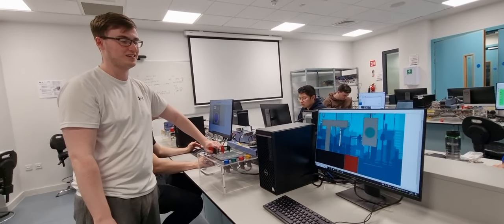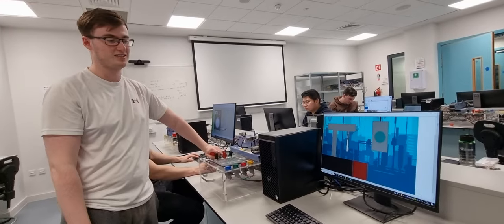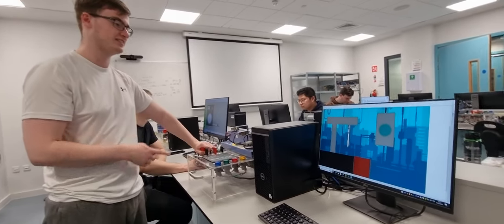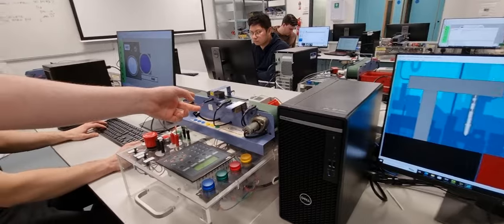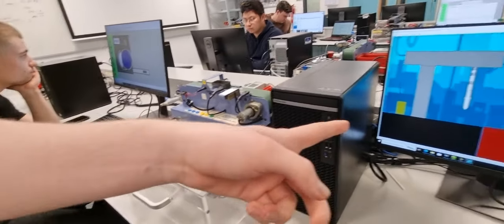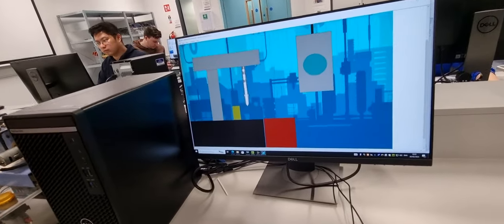A quick and perfect demonstration by Shane from TU705. It represents a drill on Conveyor belt.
module CTRL2001
lecturer Dr. somayeh Mohammady
Technological University Dublin
Central quad PLC laboratory
Grangegorman campus Dublin